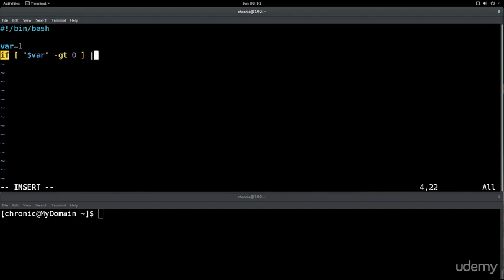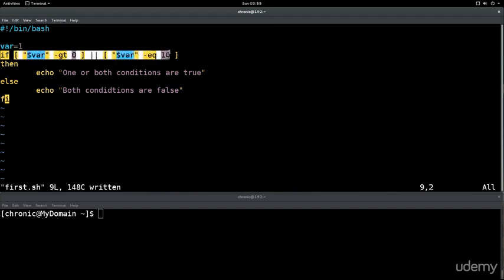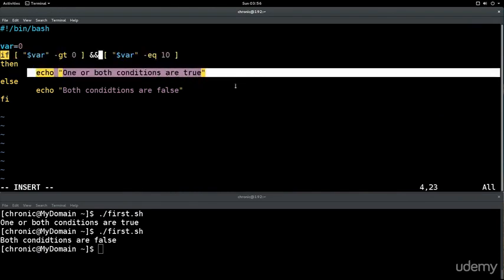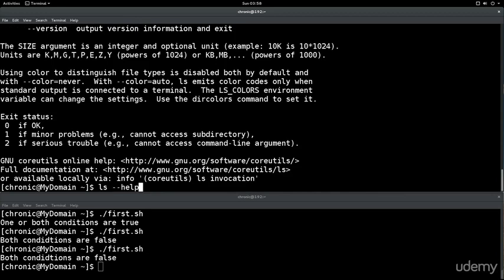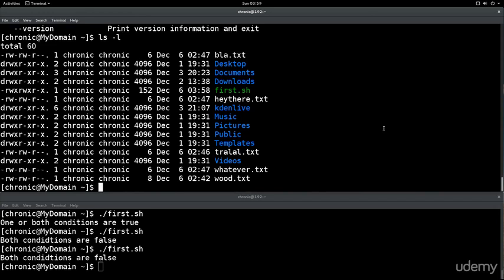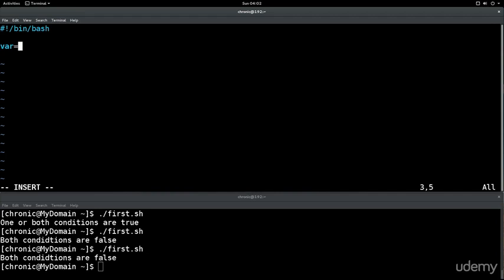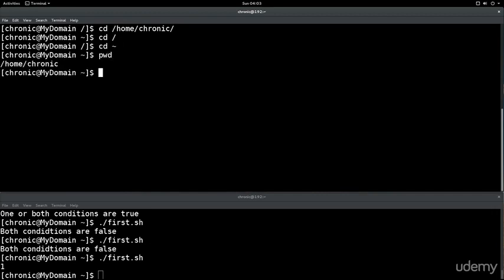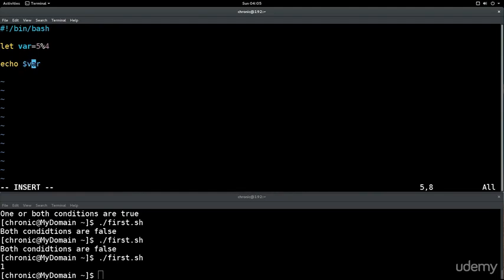Characters OR AND Dash Modulo Tilde Plus Tilde Minus Caret Double Caret